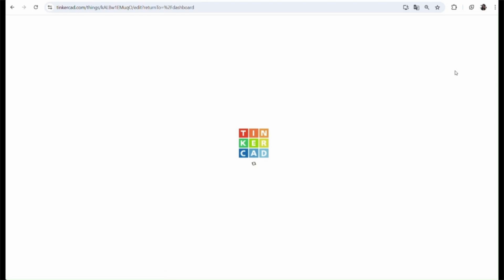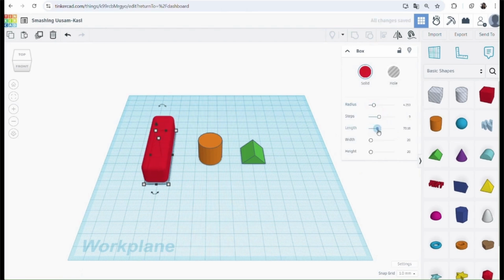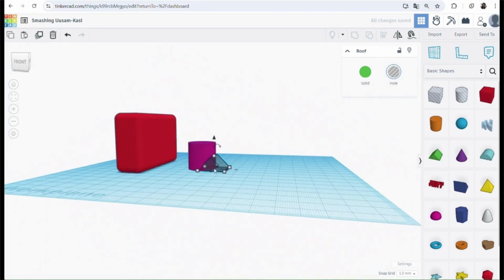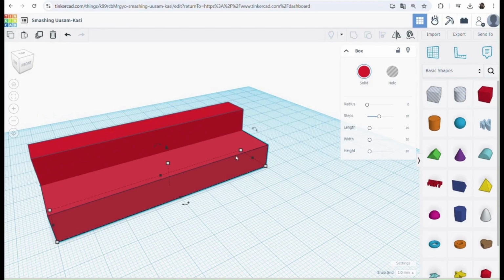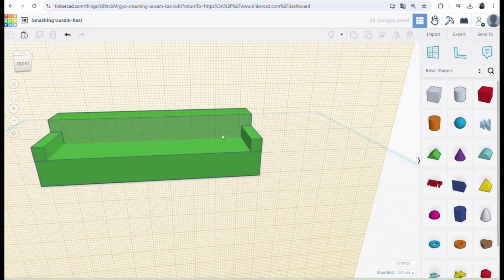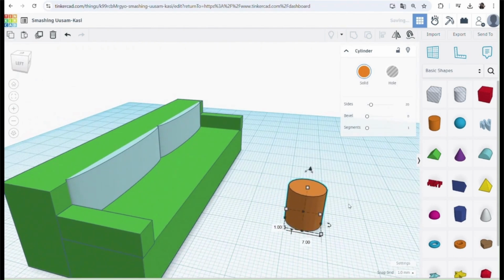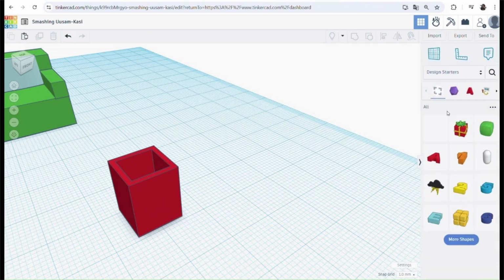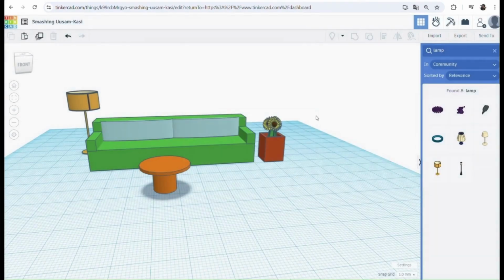"Empower Digi Teach Project" Lesson 1.2.8. 3D models 2/2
Empower Digi Teach Project aims to empower teachers' digital competence for designing, implementing, modifying and reflecting on innovative digital teaching materials.